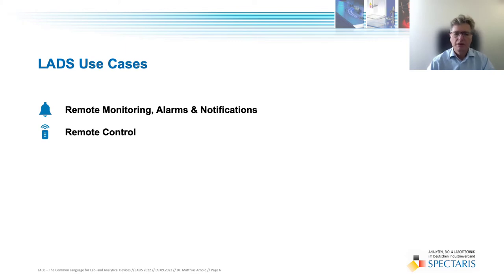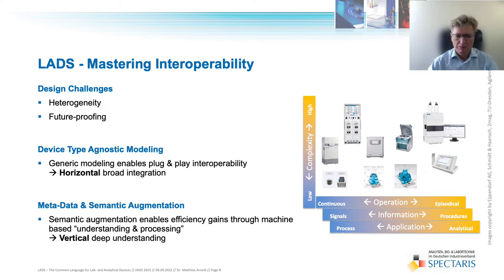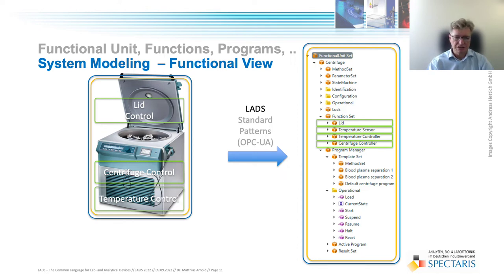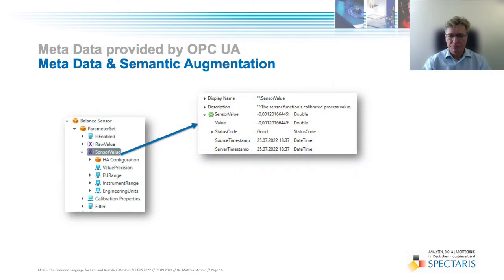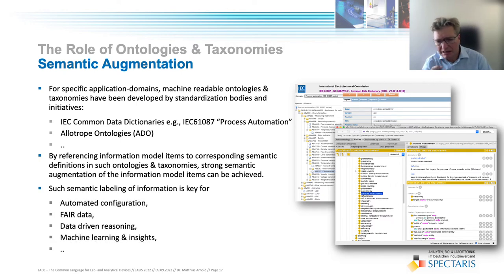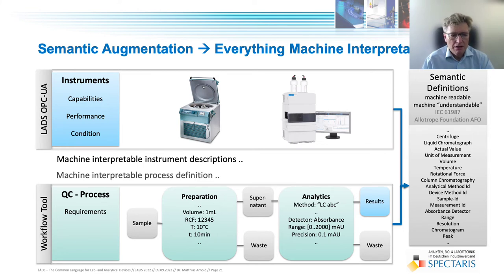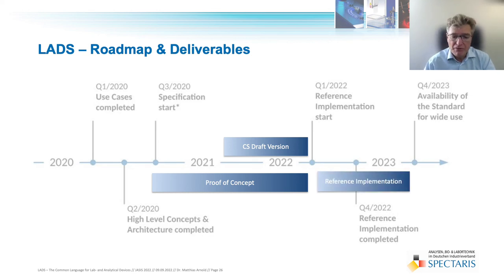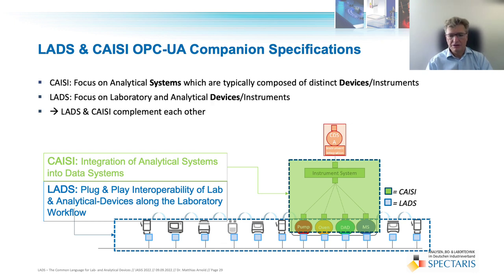LADS OPC UA @ JASIS 2022 presentation by Dr. Matthias Arnold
Dr. Matthias Arnold created an up to date presentation about LADS OPC UA for JASIS 2022 in Tokyo held on the 9th of September 2022. In this presentation you find recent information regarding the upcoming "common" language for Laboratory & Analytical devices built upon OPC UA.

For further information and direct exchange reach out to SPECTARIS e.V. and the team of the joint working group (JWG) creating this companion specification (CS) for OPC UA: